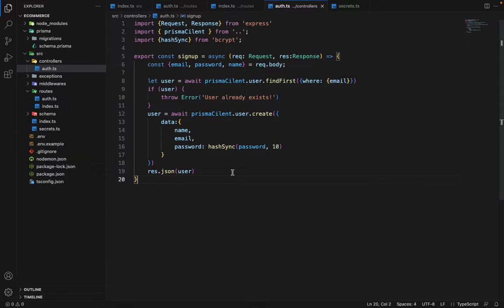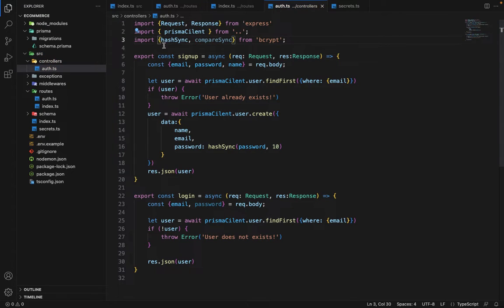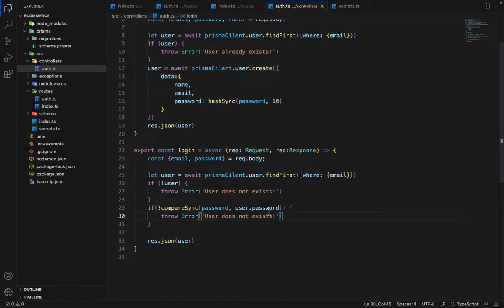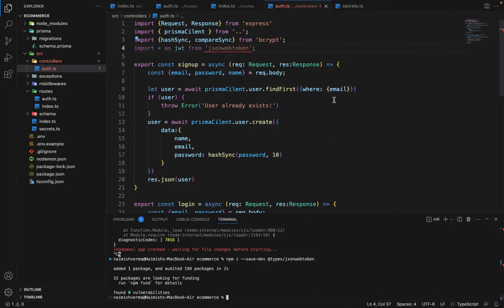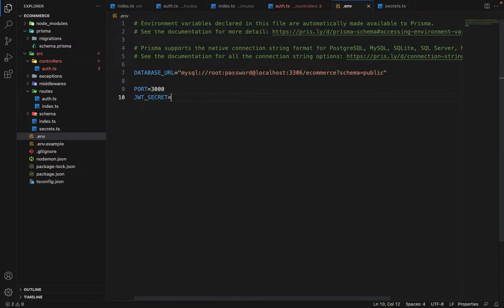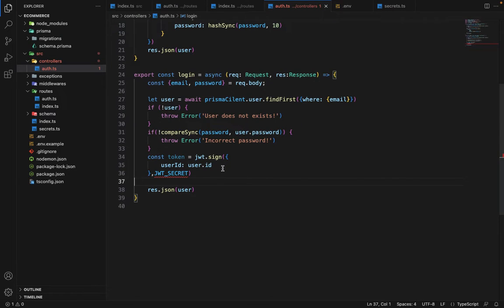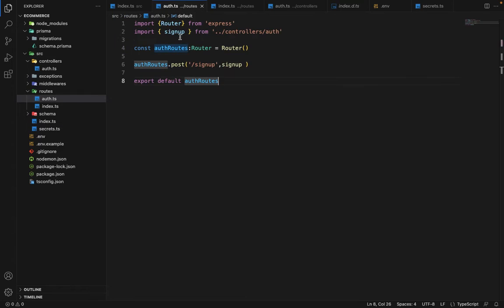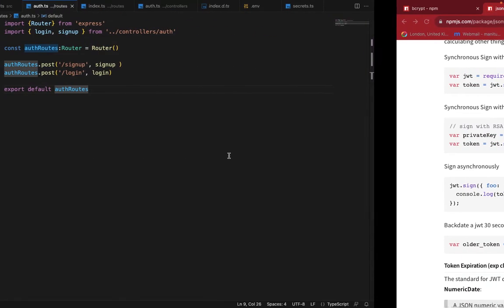Node.js Login System with Prisma ORM & JWT | Secure User Authentication Tutorial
"Unlock the secrets of secure user authentication in Node.js with this comprehensive tutorial on building a login system using Prisma ORM and JWT. Follow along as we guide you through the process step-by-step, demonstrating how to integrate Prisma for efficient database management and JWT for secure token-based authentication. Whether you're a novice or an experienced developer, this video equips you with the skills to implement a robust login system that ensures user data privacy and system integrity. Enhance your Node.js projects by mastering the art of user login – watch now and level up your coding expertise!"